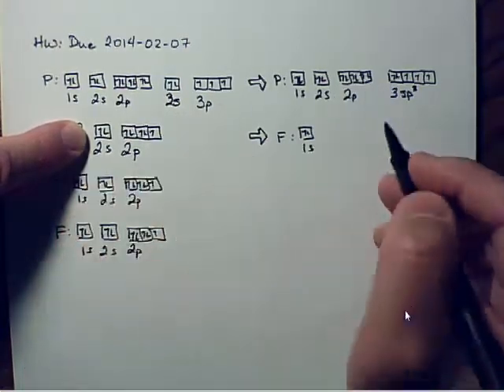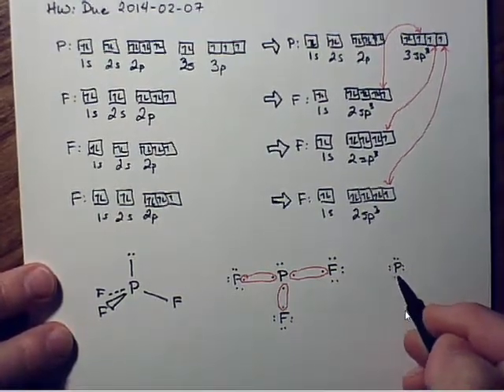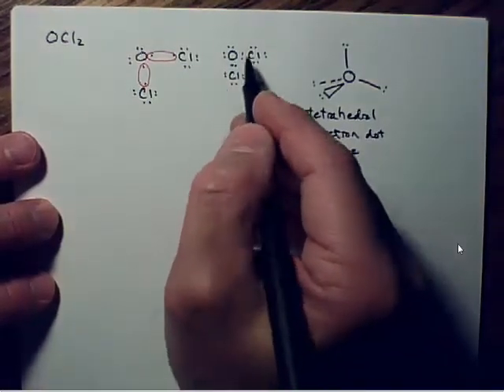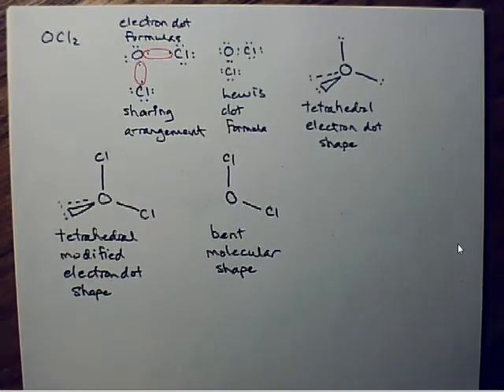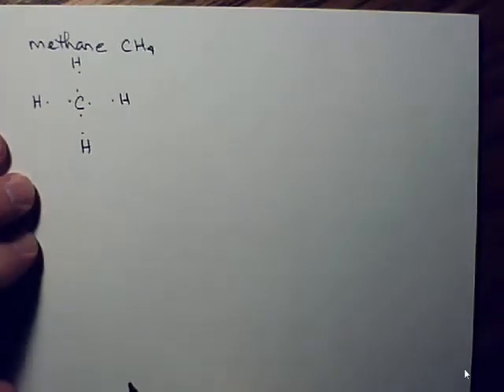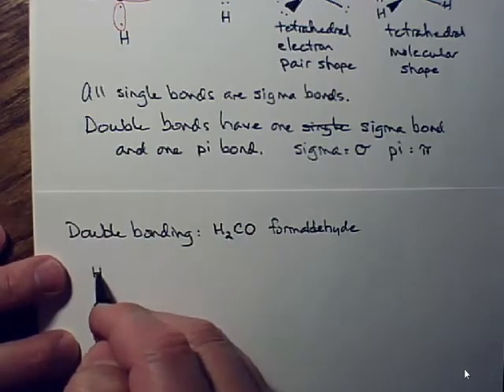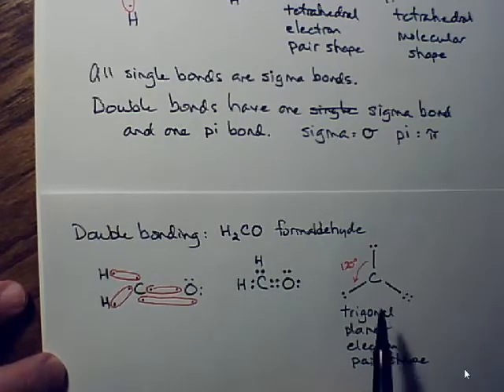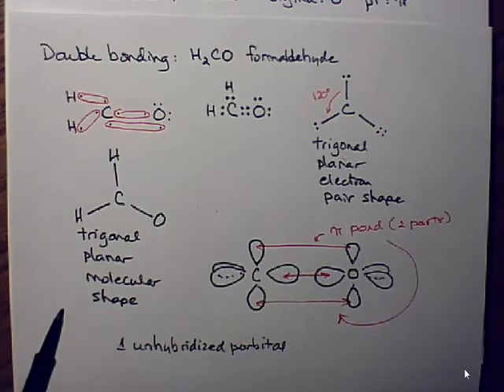Molecular Shape 2014 02 07